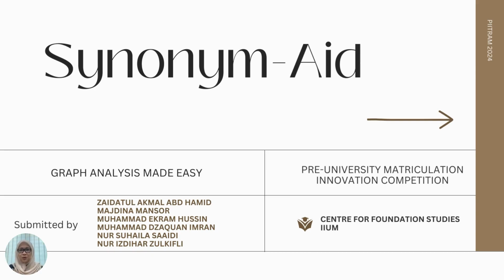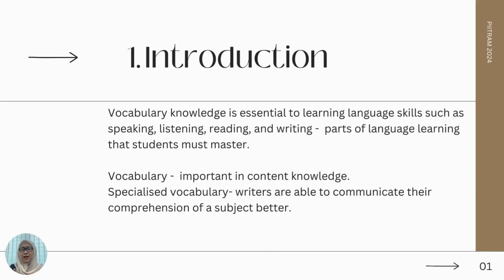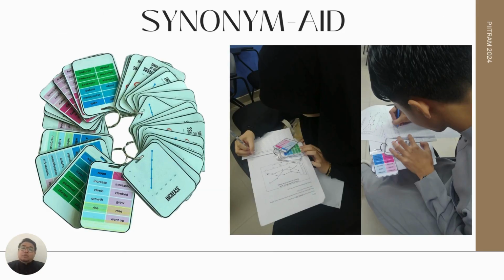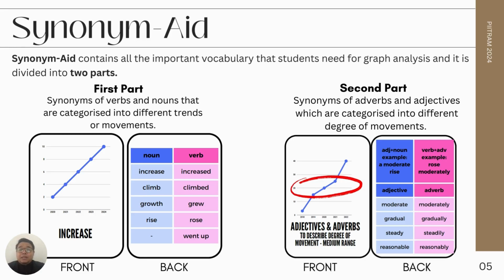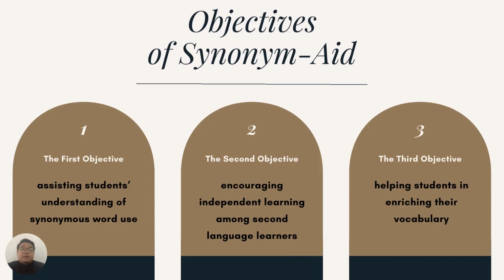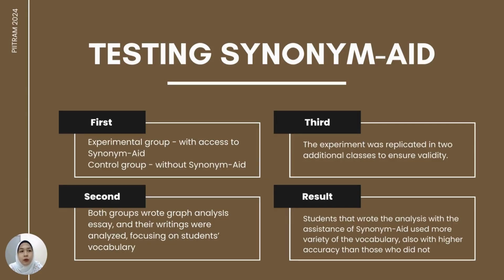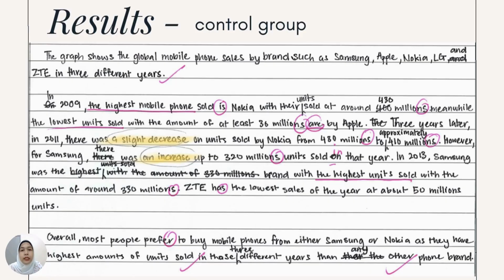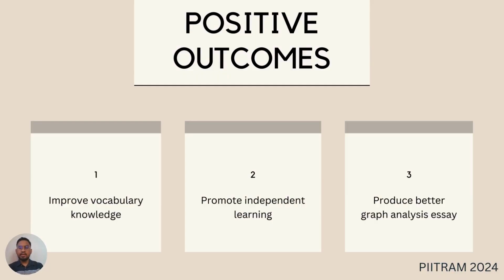PIITRAM2024 C0090 SYNONYM-AID: GRAPH ANALYSIS MADE EASY WITH SYNONYM CARDS